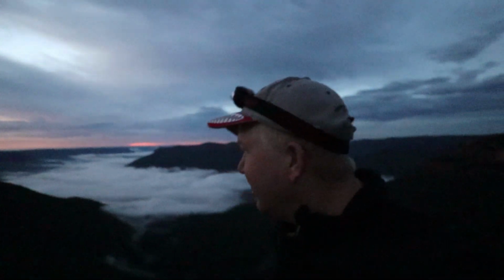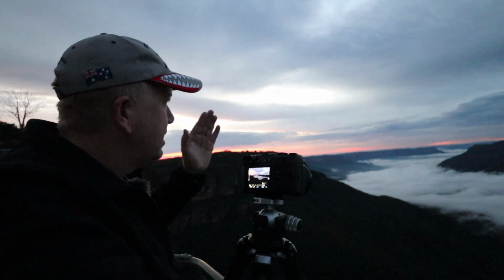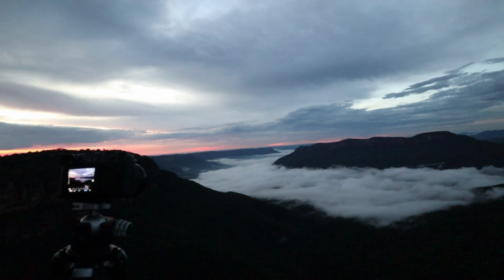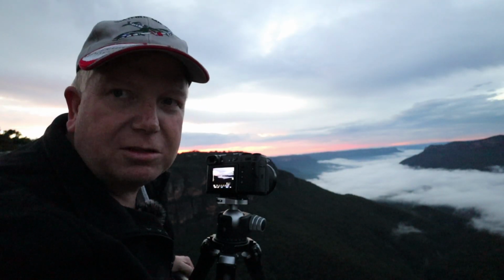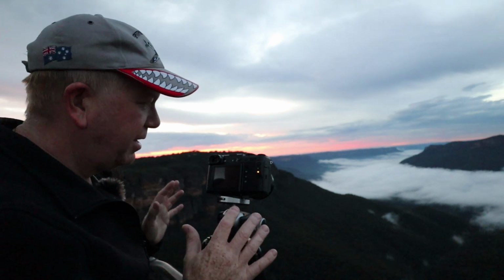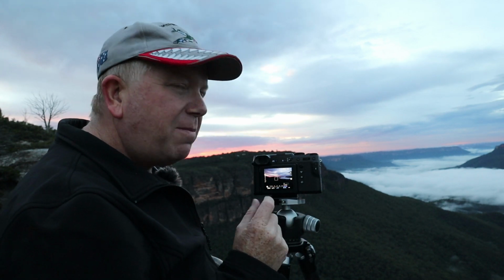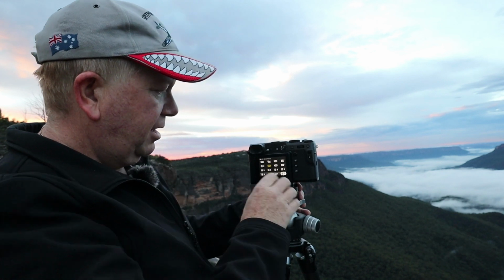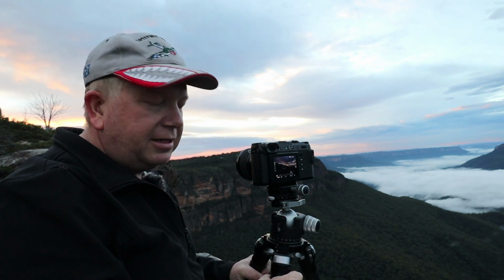Landscape Photography | Sunrise Shoot with the Fuji GFX 50R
This channel is brought to thanks to our amazing Patrons!

Send me stuff:
Ben Fewtrell
P.o.Box 472
Stanhope Gardens